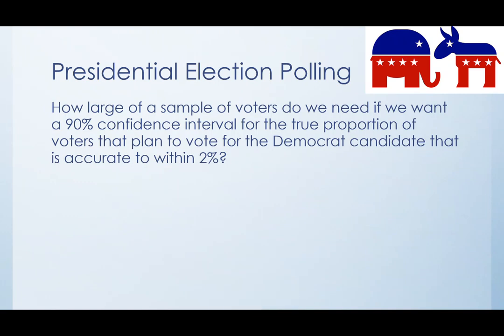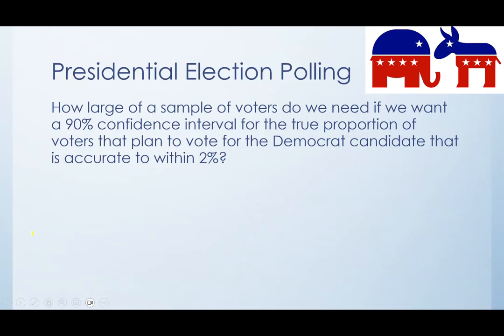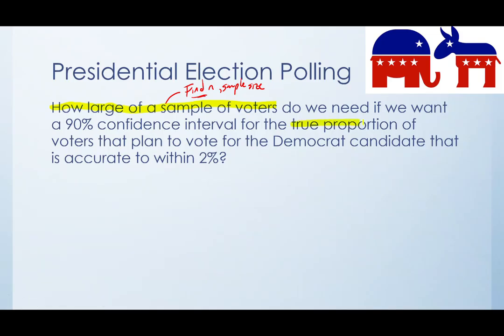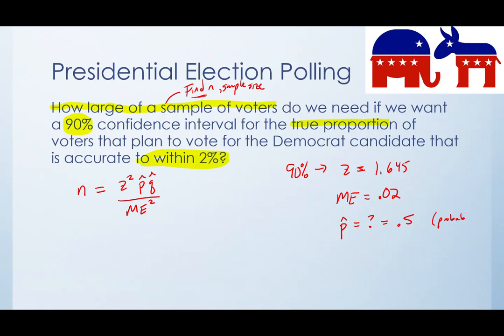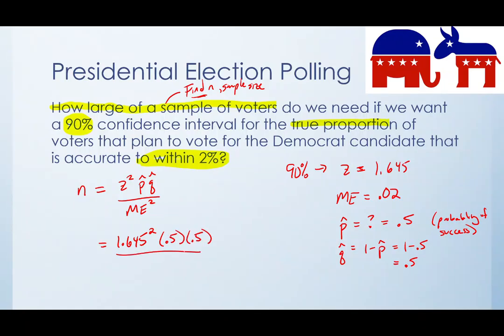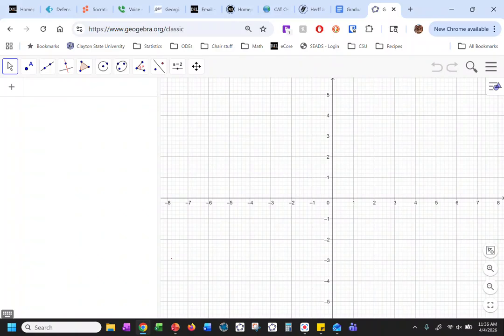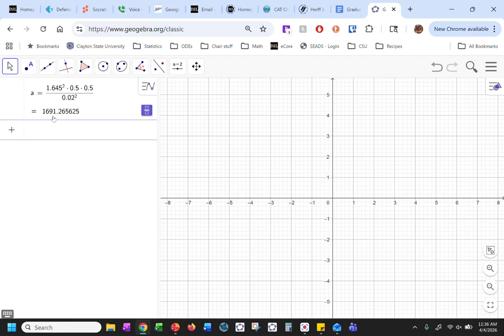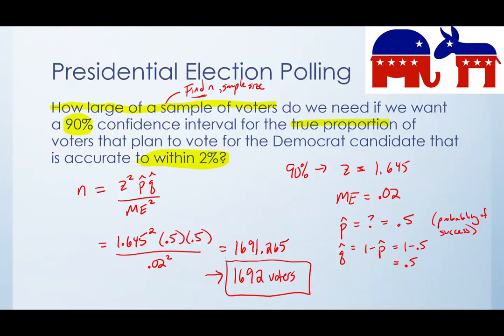Confidence Intervals for Proportions: Find Sample Size Election Polling Example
Aligned with OpenStax Elementary Statistics 2nd, Chapter 8 Confidence Intervals